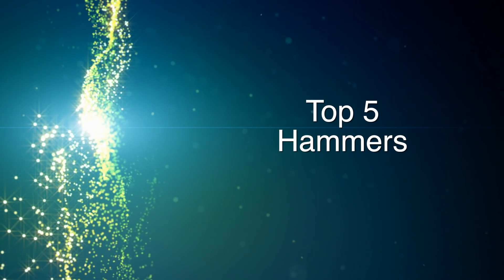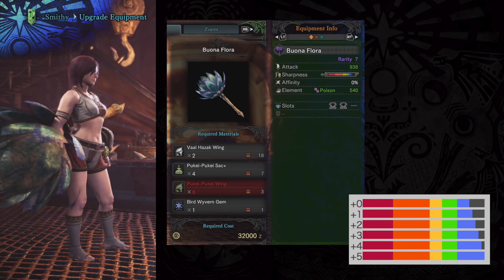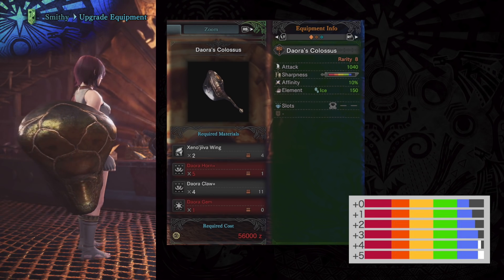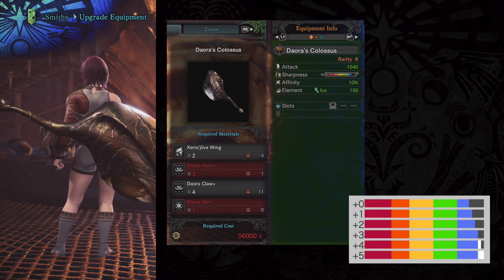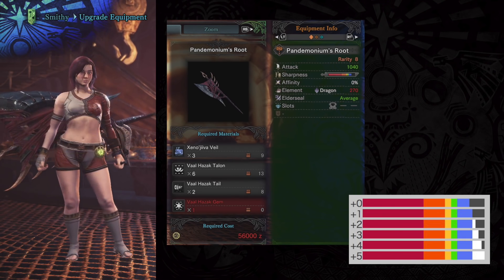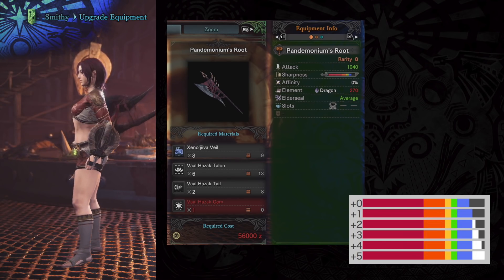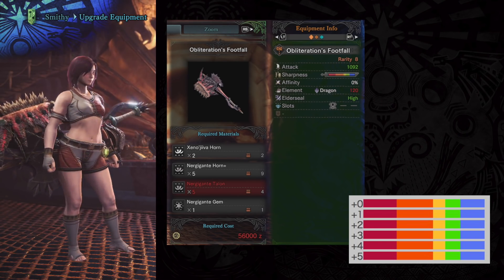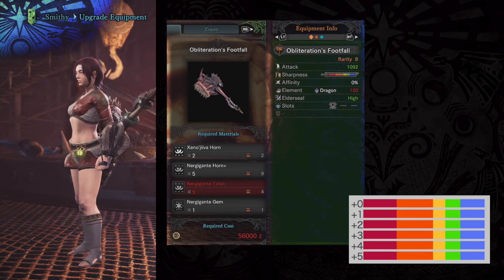Monster Hunter World: Top 5 Hammers